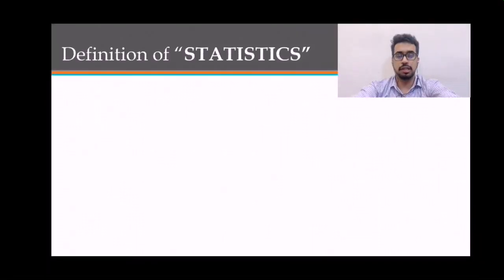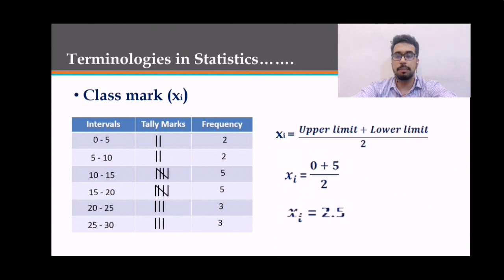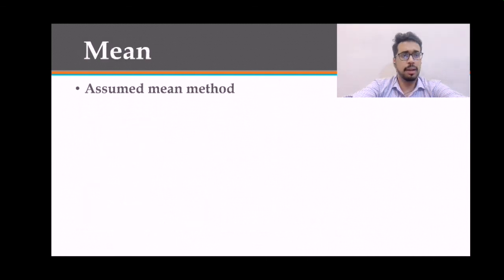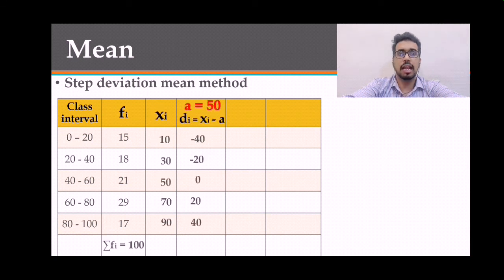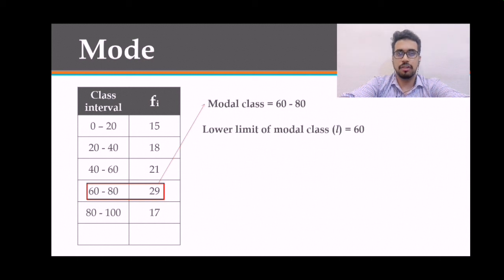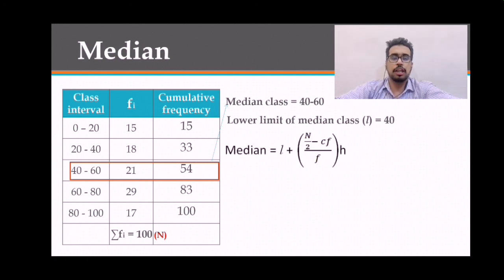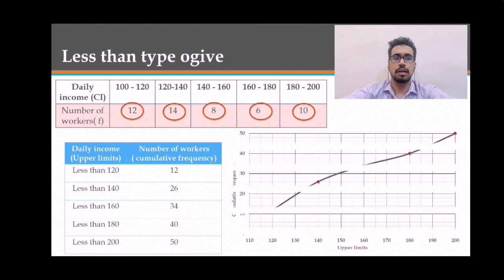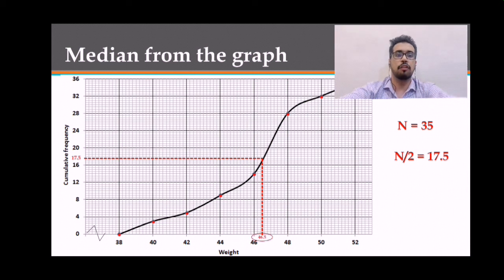Statistics Chapter 14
Video on class 10 statistics for quick revision.